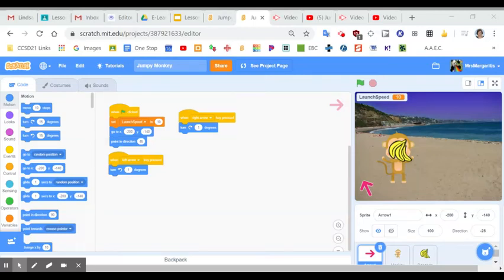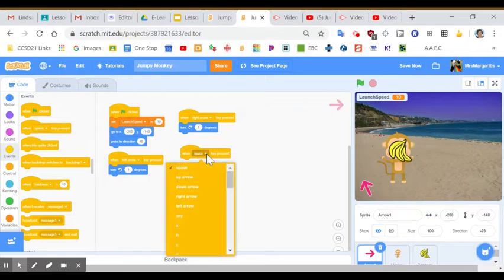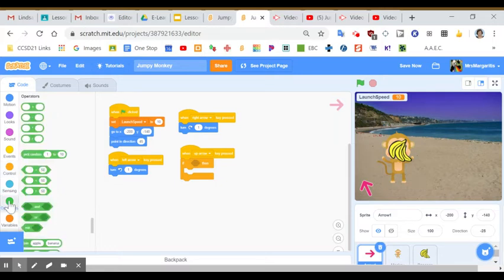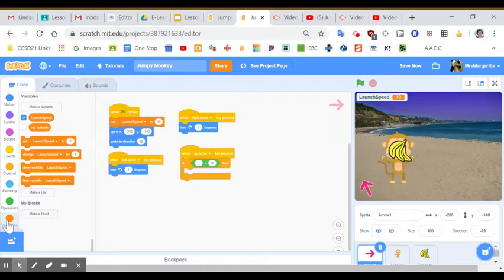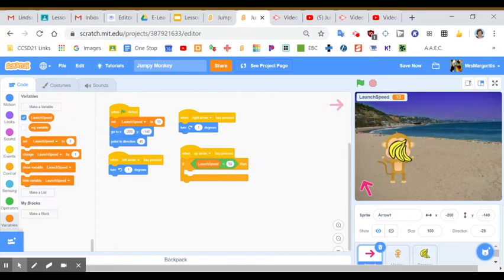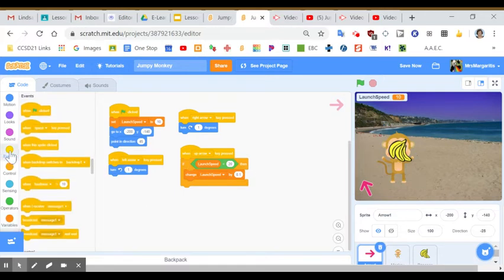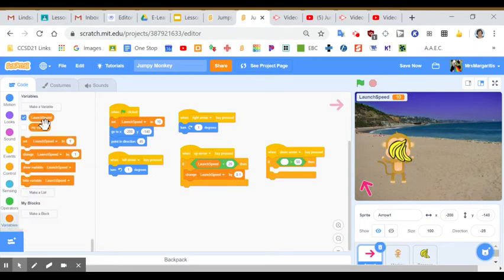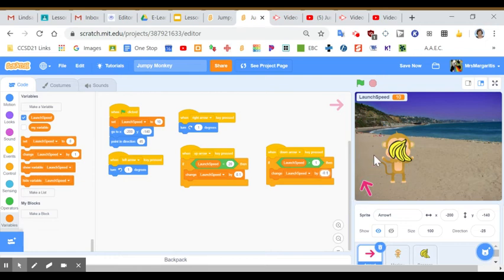Jumpy Monkey - 3 Set Launch Speed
Up arrow increases launch speed
Down arrow decreases launch speed